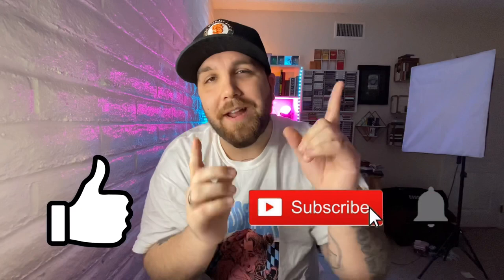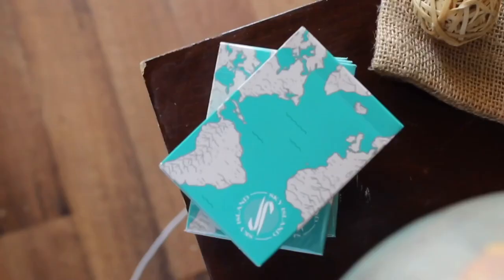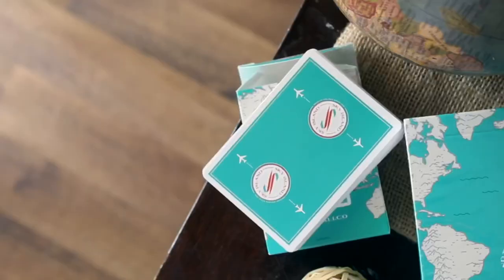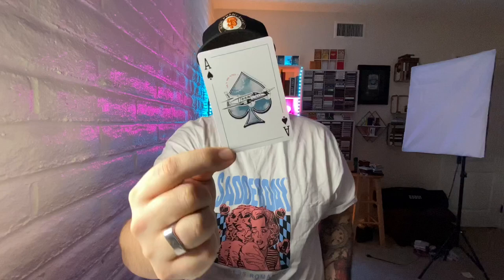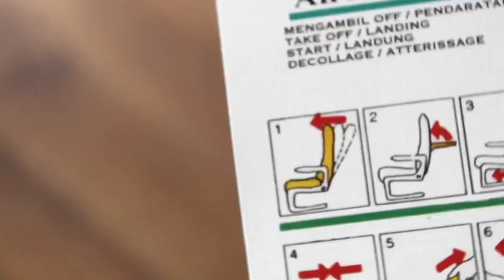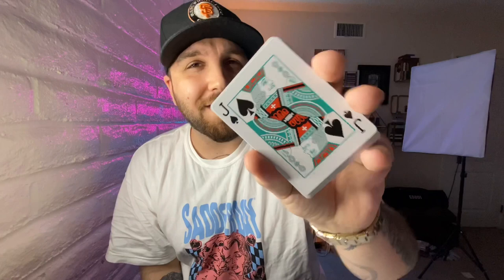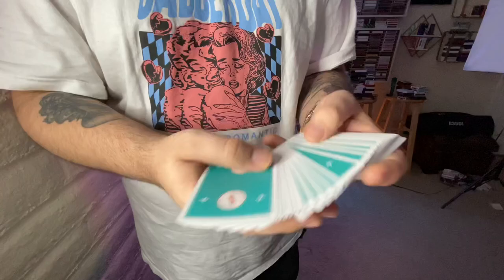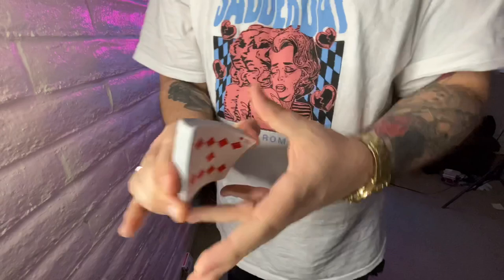The PERFECT Playing Cards For Traveling Magicians! Svngali 04 Sky Island By Alex Pandrea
Today we are taking a detailed look at the NEW Sky Island Playing Cards by Svngali Co.
Svngali is a brand collaboration between Alex Pandrea and Edo Huang and this deck is the 4th edition of the (so far) incredible series!